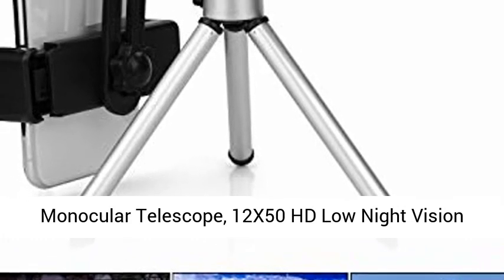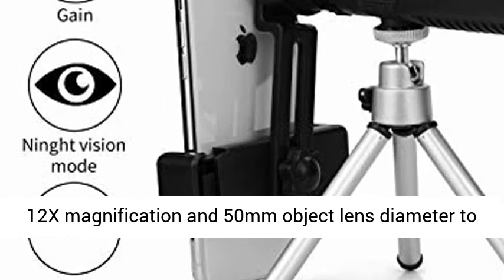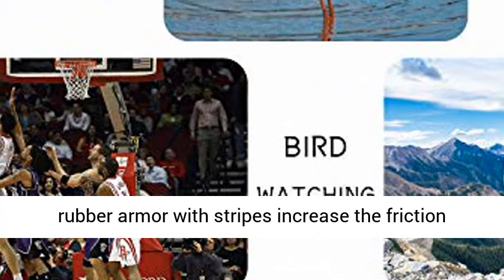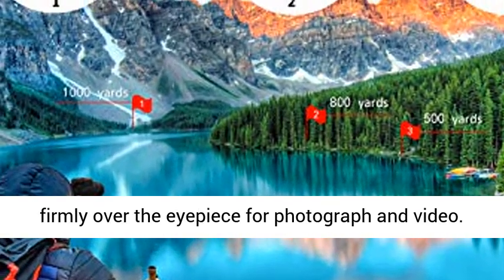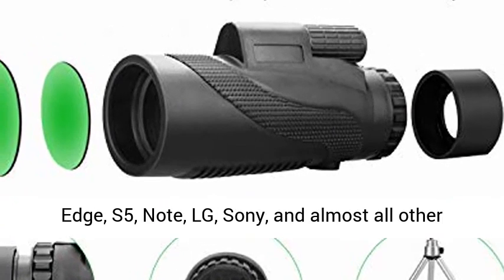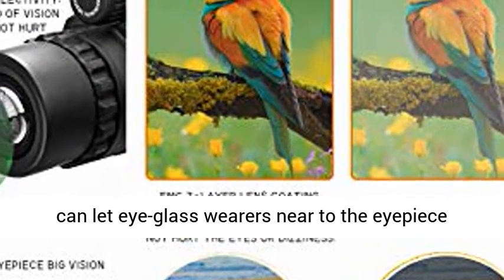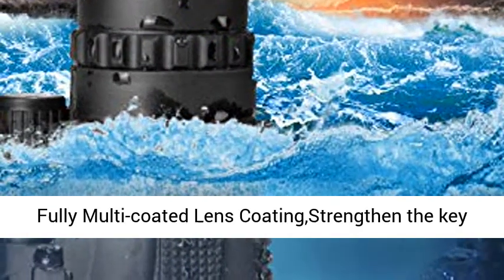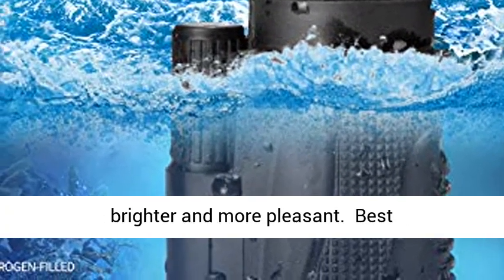Monocular Telescope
Monocular Telescope, 12X50 HD Low Night Vision Waterproof- Shockproof High Power and Phone Adapter, Tripod Holder for Bird Watching Hunting Camping Hiking Travelling Secen[Best Telescope 2020]

Price: $29.99

【12X50 High Power Magnification】 Full 12X magnification and 50mm object lens diameter to get the best view for adults and kids in your outdoor adventures.Large Field of View (131M-2000M) Waterproof, dust-proof and shockproof design, perfect for any weather or climate. The rubber armor with stripes increase the friction and the ability of shock–resistance,keeps it from slipping out from your hand.

【Durable Tripod & Universal Smartphone Adapter 】The Anti-Slip adapter can hold phone precisely and firmly over the eyepiece for photograph and video. The NEWEST tripod resists shake and enables hand free viewing. Universal Smartphone Adapter, compatible with Iphone X, 7, 7plus, 6, 6 plus, 6s, 5, 5s, 4s, Samsung GALAXY S9, S8, Note9, S6, S6 Edge, S5, Note, LG, Sony, and almost all other smartphones on the market.

【Adjustable Eyecups Design】This focus monocular is design for more people, especially perfect for glasses wearers. It can let eye-glass wearers near to the eyepiece without disturbing the viewing experience, feel more comfortable. With or without glasses wearers can twist up and down the adjustable eye cups for the best visual effect.

【Wide View With Closer,Clear Image】Large BAK-4 Prism inside and Fully Multi-coated Lens Coating,Strengthen the key function of a monocular. Excellent tint reducing power ,allows more light transmission and gains more brightness,makes your view wider, clearer, brighter and more pleasant.

【Best Warranties】Please refer to user manual carefully before using this,if you have any problem in using it or not satisfied with this item, please contact us directly, we'll do what we can to help you solve this problem and make you satisfied